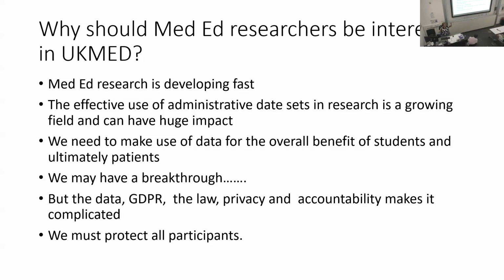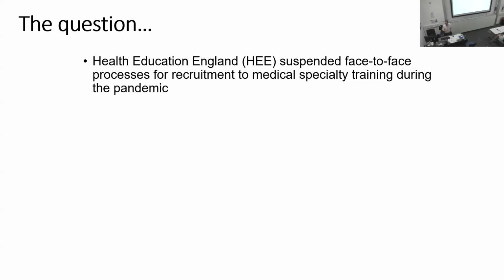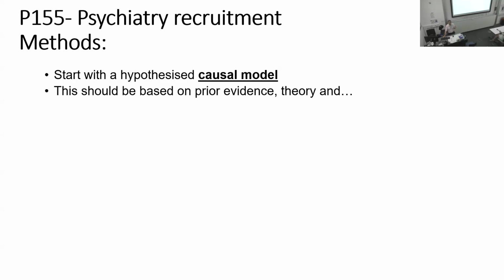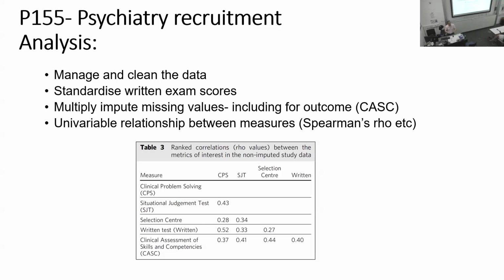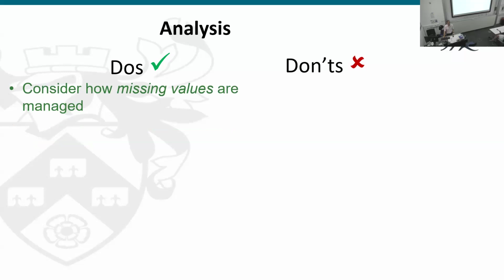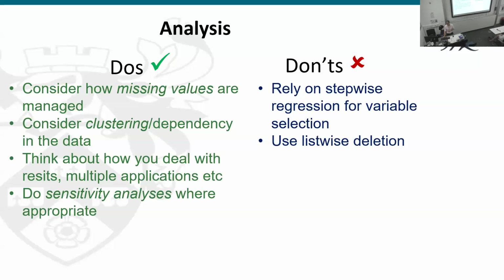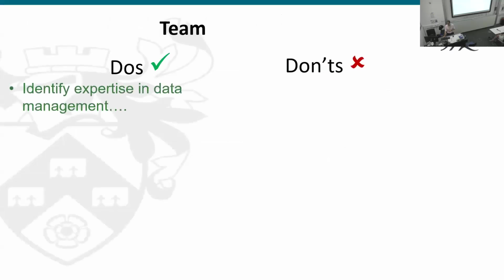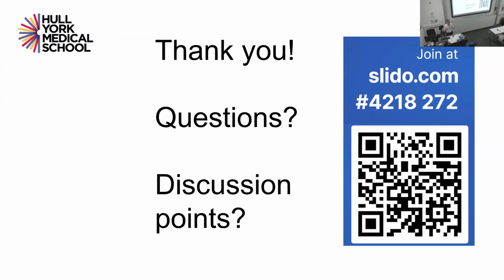3A Overview of the UK Medical Education Database (UKMED): Prof Dame Jane Dacre & Prof Paul Tiffin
Overview of the UK Medical Education Database (UKMED): Prof Dame Jane Dacre & Prof Paul Tiffin.
Suitable for those interested in studying medical education training and workforce using quantitative methods.